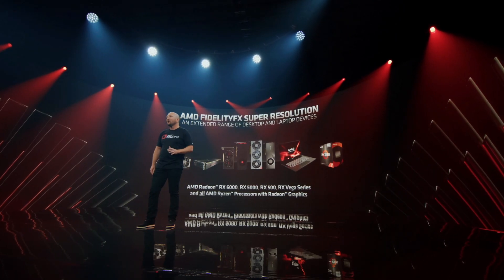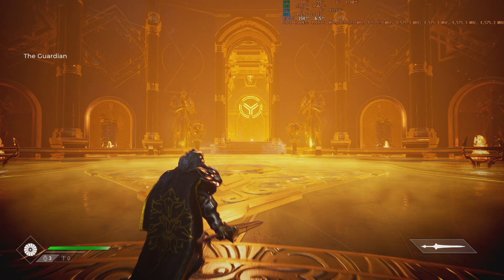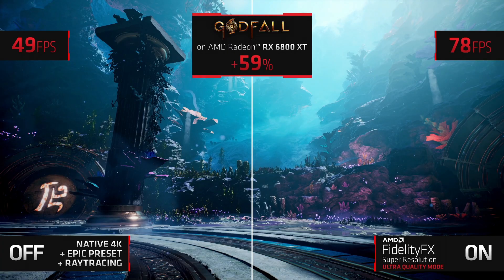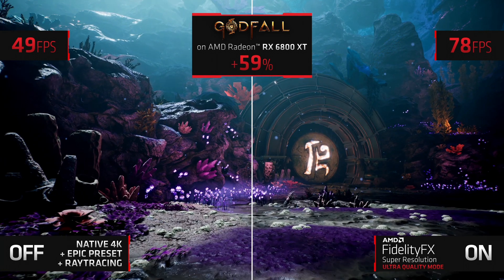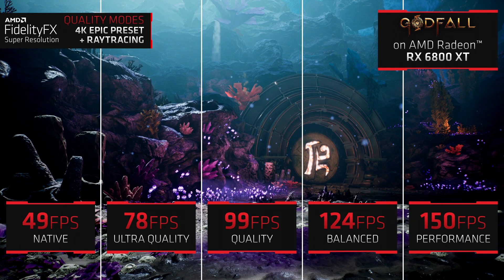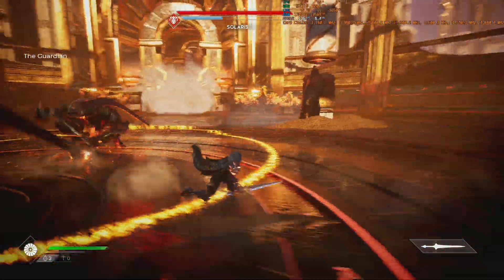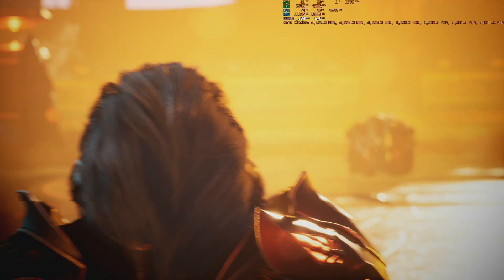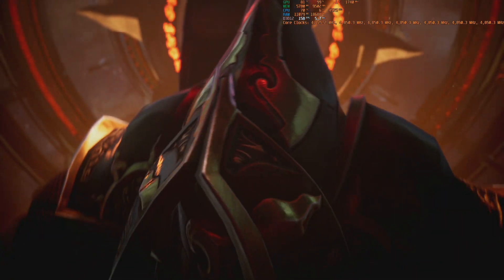AMD FidelityFX Super Resolution Has Issues | Can FSR Compete With DLSS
We have hoped FidelityFX Super Resolution, FSR, will compete with DLSS, and at first glance, it has the ability to jump-start our performance.  But looking deeper, Super Resolution looks like the visual quality is less than stellar.  The performance looks good though!

Here's a brief vid to discuss the problems I saw with the FidelityFX announcement, but I'm optimistic that AMD can get this tuned up for launch on June 22nd.

00:00 AMD Computex 2021 Keynote
00:40 Broad Support for GPUs
1:34 59% "Improvement"
3:23 FPS Scaling, but does Quality?
4:15 GTX 1060 Shows Quality Issues
5:26 Optimistic for Release June 22nd